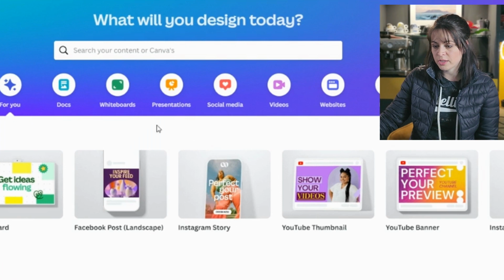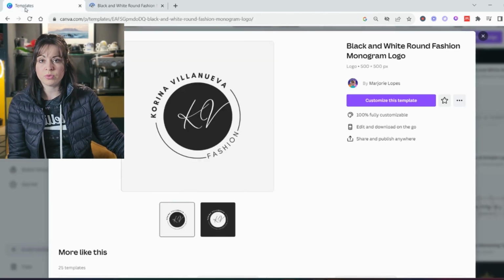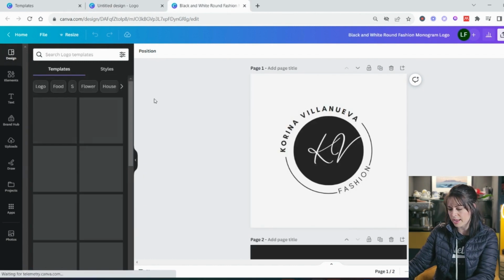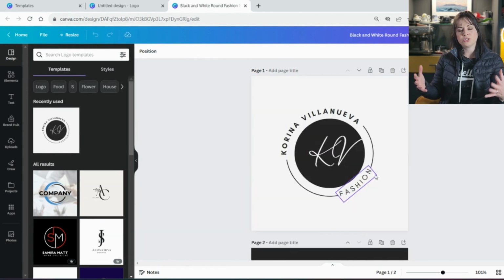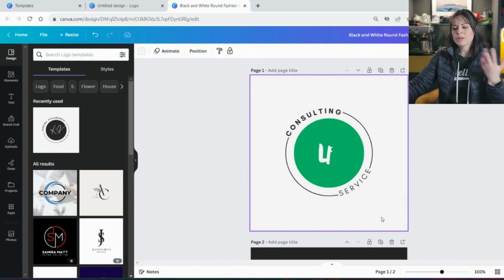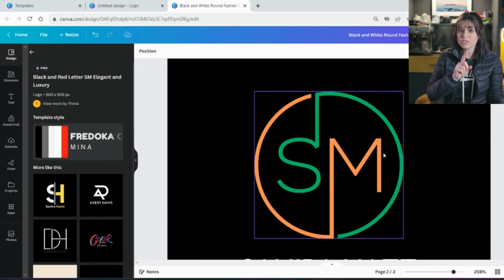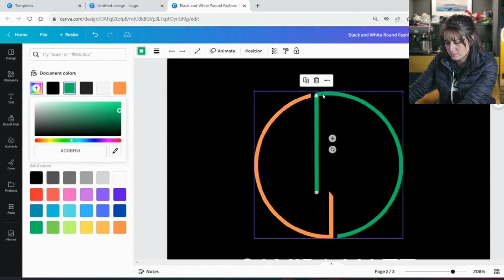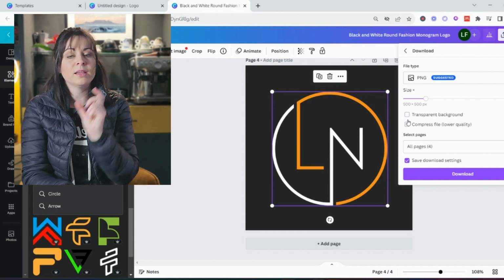Design a FREE logo in Canva in 5 minutes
Elevate your brand with Canva! Dive into the art of crafting logos in this tutorial. I walk you through the steps of creating a  logo that perfectly represents your vision or business.